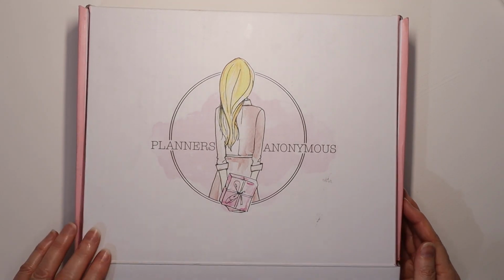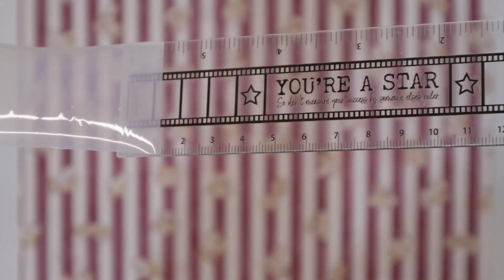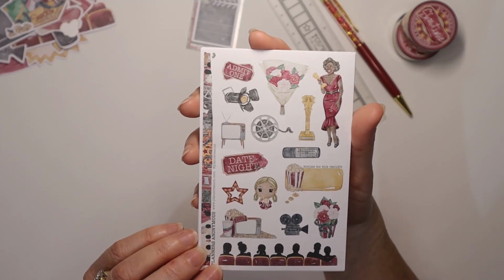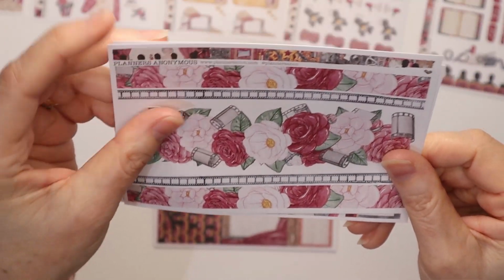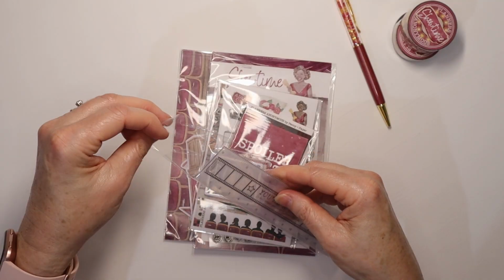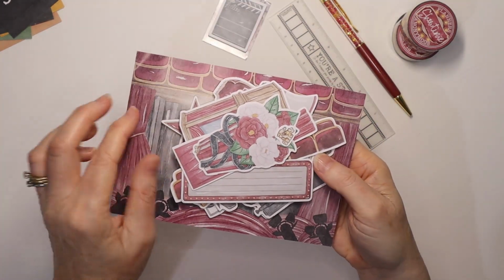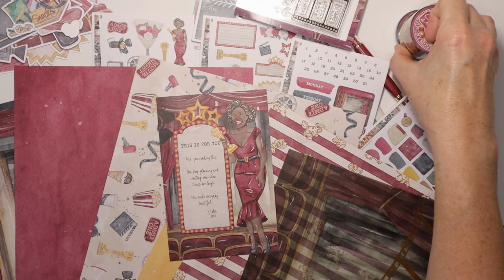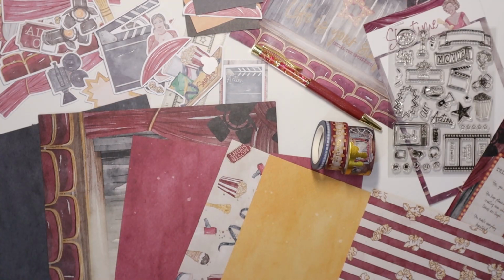Unboxing Showtime | Planners Anonymous monthly subscription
It's Showtime baby!  For a night on the stage or a movie theatre, or even a movie at home with a screen this kit has you covered with all the showtime feels!  Watch me unbox and walkthrough all the details of the monthly subscription kit and all the add on packs.

Showtime is the Planners Anonymous monthly subscription kit that shipped to subscribers in September 2021.  See all of the Showtime standard monthly subscription kit, the add on paper pack and the add on sticker kit in this unboxing.

I am on the Planners Anonymous Stylist team and this video is 100% my genuine reaction to unboxing the kit.  See the plannersanon website for details, but subscriptions are AU$51.95 per month.  The add on sticker kit and paper kits are extras per month, see plannersanon.com for details.

This is my first time using new editing software.  Apologies xo

Stay safe and happy crafting xo

I have a playlist of my Planners Anonymous videos and tutorials and a separate playlist of my Planners Anonymous subscription kit and planner unboxings.

* Shop with Planners Anonymous and save 10% with the code ITSYCRAFTY

* Shop Simply Gilded washi - you save $5 and I save $5